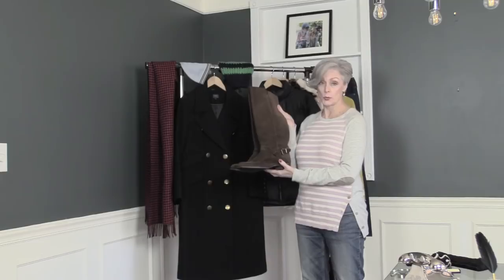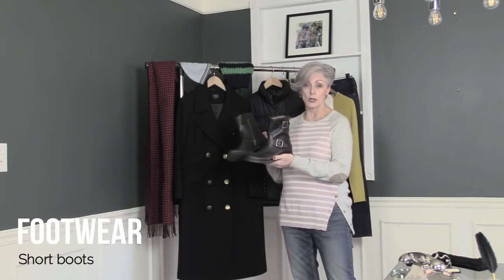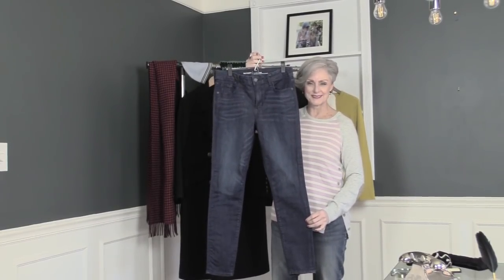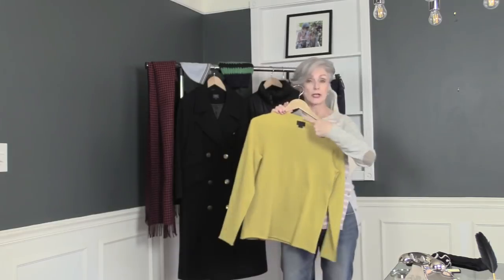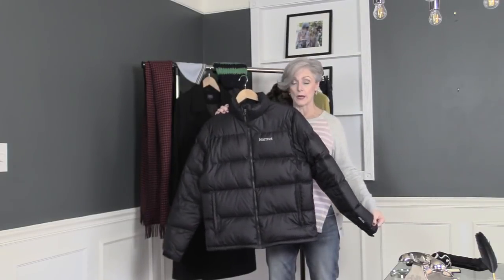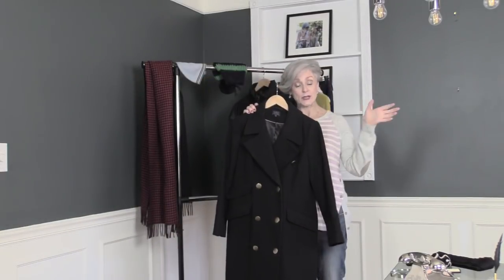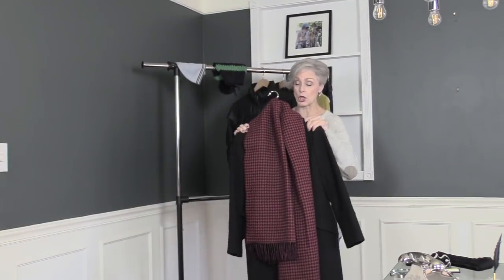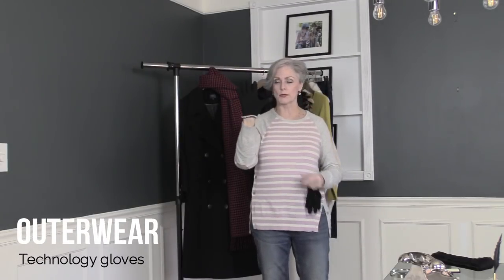10 winter wardrobe staples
Old man winter is knocking on our door so it's time to button up our overcoat.Here are 10 winter wardrobe staples to keep you warm and stylish.

SOCIAL MEDIA